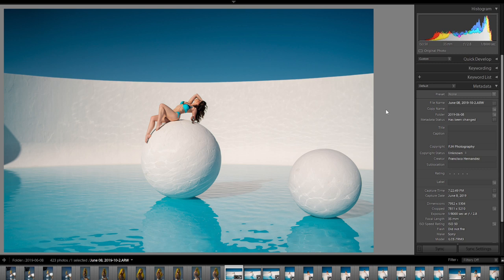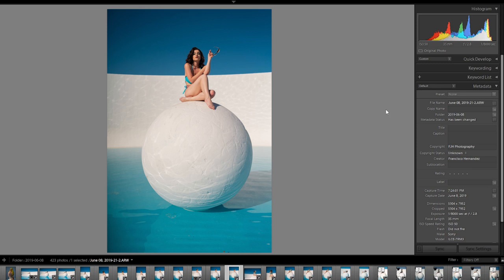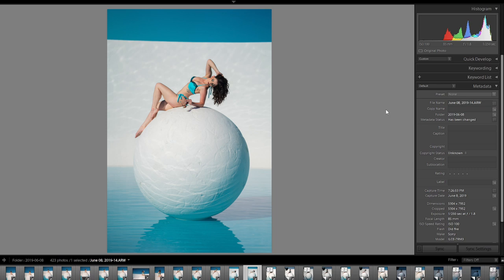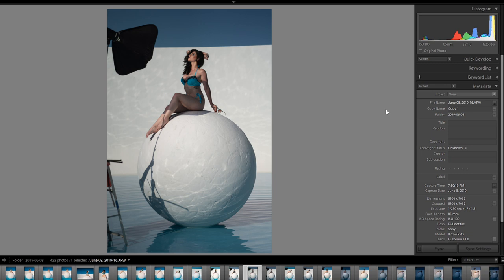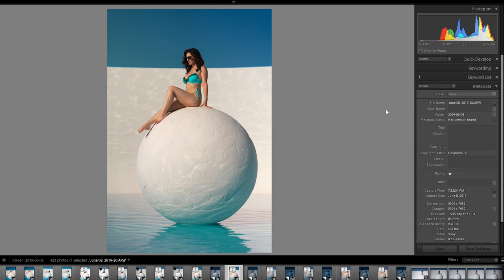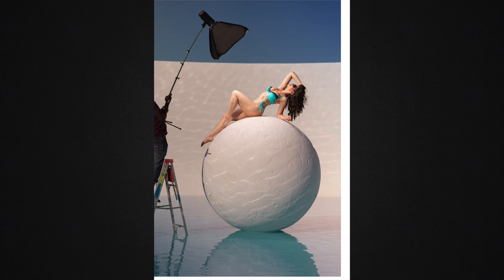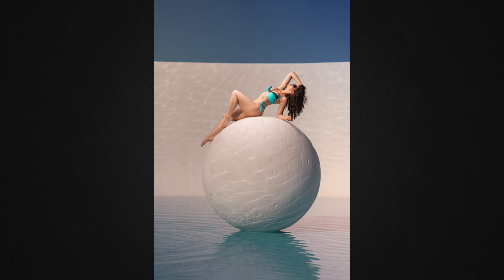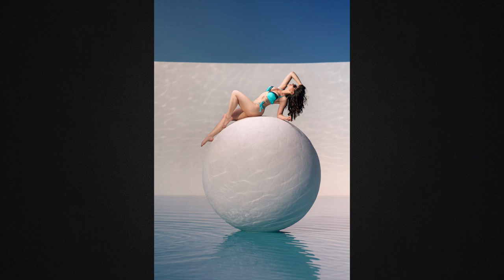BTS #10 - Overpowering the Sun w/ the Godox AD600 Pro & a ND filter!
In today's Building The Shot (BTS) video I explain how I created this cool sunny portrait of the amazing Jenny Bee taken in June at the photo workshop held by Jeff Bennion. Had to overpower the sun which was possible with the Godox AD600 Pro and the Tiffen ND Variable filter that was held up by the Alter RFS system. =)

Playlist for all the Building The Shot tutorials!

Best Deals for Camera Gear